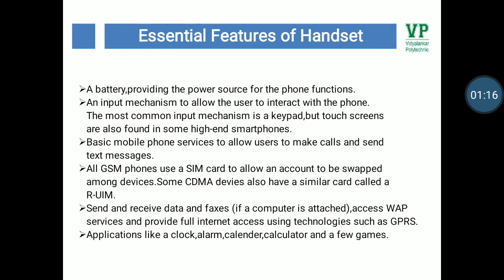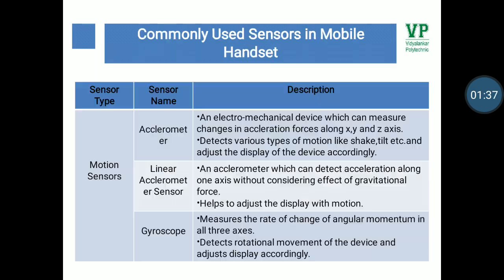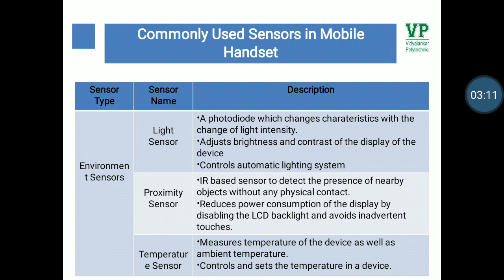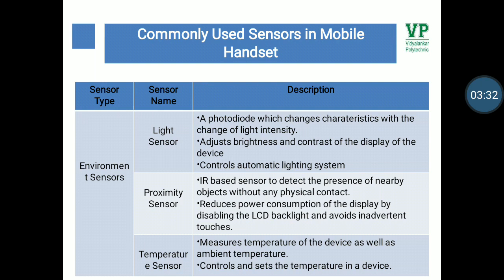Essential Features of Mobile Handset and Commonly Used Sensors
list of Sensors most commonly use in the IoT devices,
Temperature Sensor.
Pressure Sensor.
Proximity Sensor.
Accelerometer and Gyroscope Sensor.
IR Sensor.
Optical Sensor.
Gas Sensor.
Smoke Sensor.